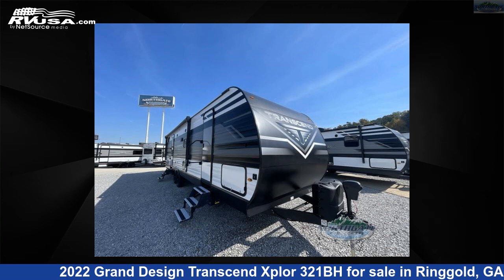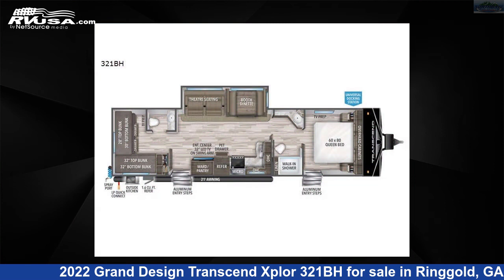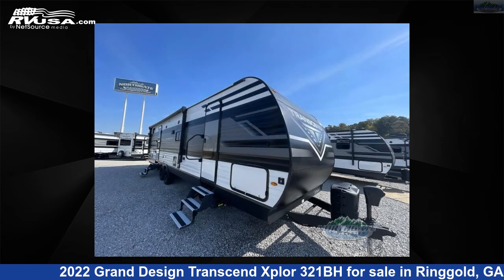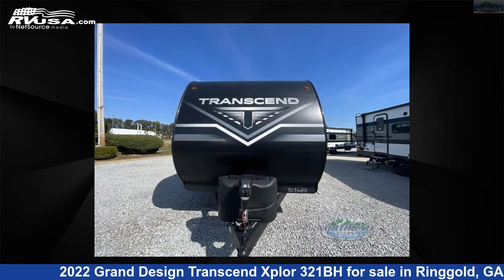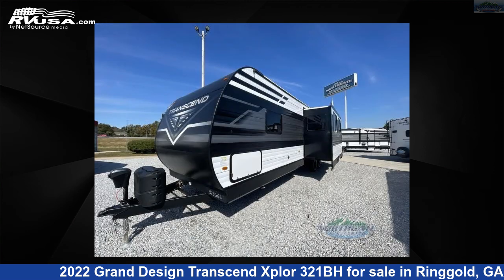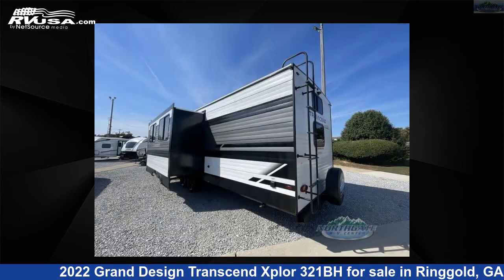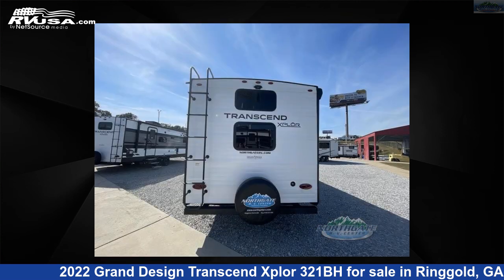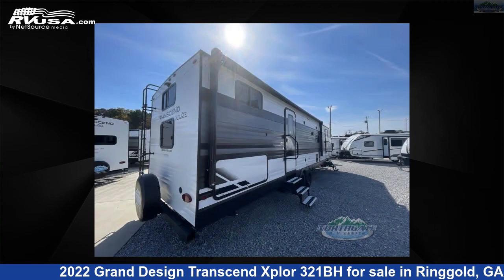Marvelous 2022 Grand Design Transcend Xplor Travel Trailer RV For Sale in Ringgold, GA | RVUSA.com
This 2022 Grand Design Transcend Xplor 321BH is a Travel Trailer RV. It is located in Ringgold, GA 30736 and is offered for sale by Northgate RV Center. This New Grand Design Is 36' 0" in length and features 1 slideout, a PEBBLE interior, sleeps 7, Slideout, and 62 gal fresh water capacity. The floorplan layout of this Travel Trailer features Bath and a Half, Bunkhouse, Front Bedroom, Two Entry/Exit Doors.